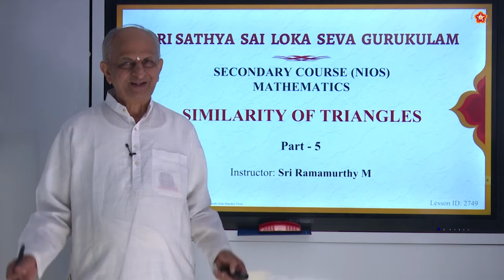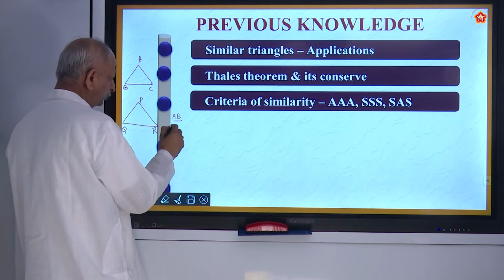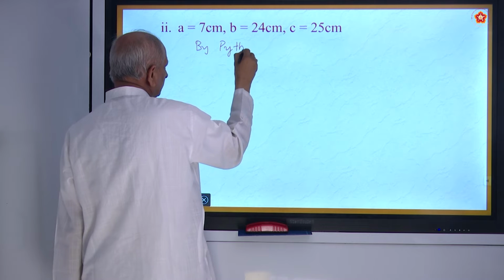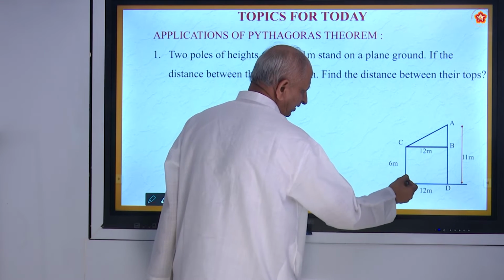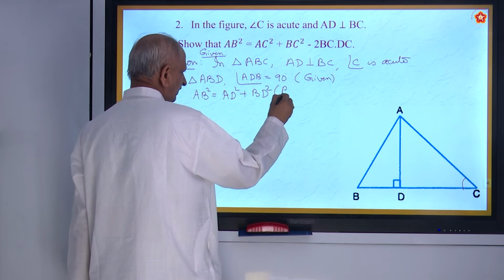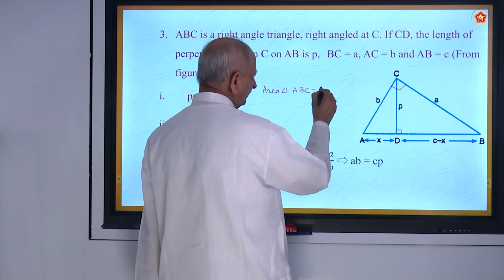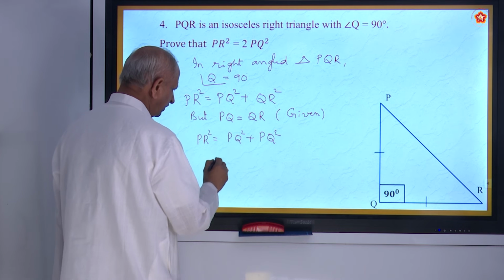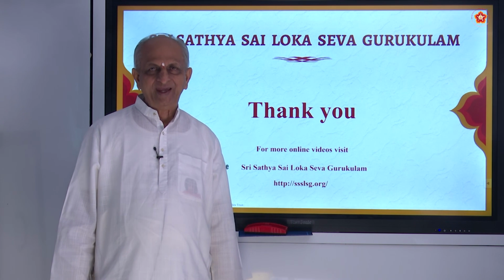Secondary | NIOS | Mathematics | Similarity of Triangles | Part 5 of 5 | Sri Ramamurthy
Grade: Secondary Course
Subject: Mathematics
Medium: English
Syllabus: NIOS (National Institute of Open Schooling)
Chapter Name: Similarity of Triangles

Contents of this video:
00:00 - Introduction about our Institution
00:25 - Commencement of Lesson
00:58 - Highlights of previous part
11:10 - Assignment answers for previous part
18:57 - Applications of Pythagoras theorem